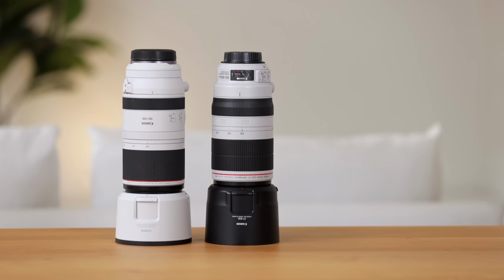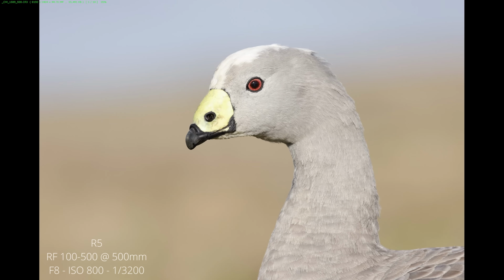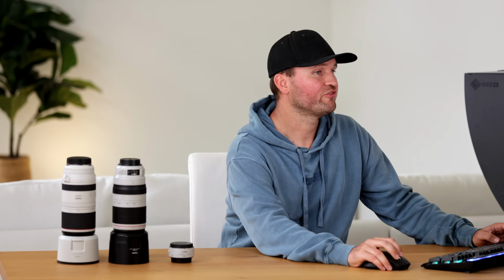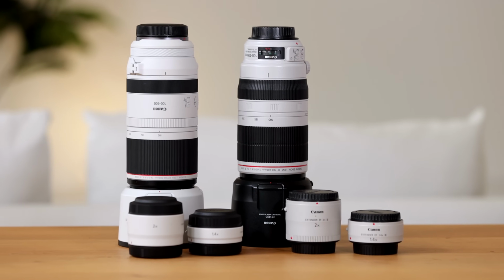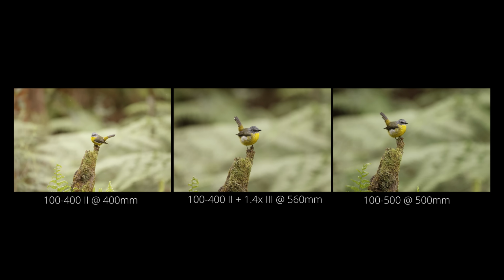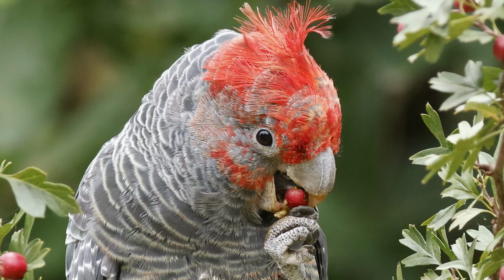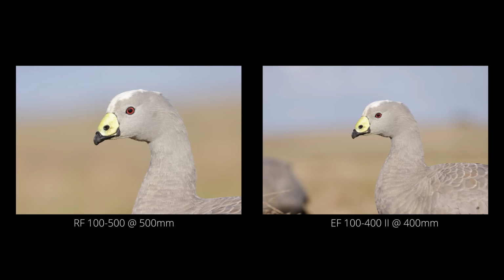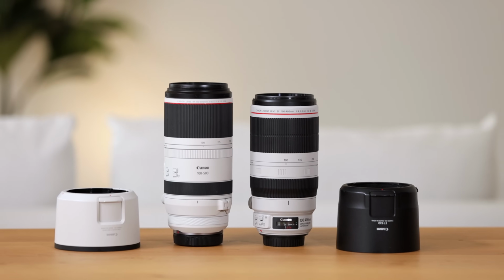Canon RF 100-500 vs EF 100-400 II | Is it WORTH UPGRADING to the RF 100-500? Bird Photography Review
Lightroom & Next Generation Photoshop Masterclasses!

NEW Brush Pack w/ Custom Layers

Prograde Memory Cards
Wise Advanced Memory Cards

Bird Photography Helpers:
Topaz DeNoise AI & Photo AI

Time Stamps
0:00 Intro
1:13 First Impressions
2:21 The Lenses in The Field
3:28 Image Review: 400 vs 500mm
4:35 Extender use on 100-400 II
5:43 Image Review: 560 vs 500mm
6:50 Image Review: 800 vs 1000mm (2x Ext)
8:17 Extender use on Zoom lenses
10:13 Design Flaw with extenders on 100-500
11:07 Image Review: Rainforest w & w/o extender
13:17 Image Review Gang Gang Cockatoos w & w/o extender
15:42 Editing
16:19 My thoughts on 100-400 vs 100-500
18:08 All this enough to upgrade to 100-500?
19:34 F5.6 vs F7.1
20:08 What are your thoughts?